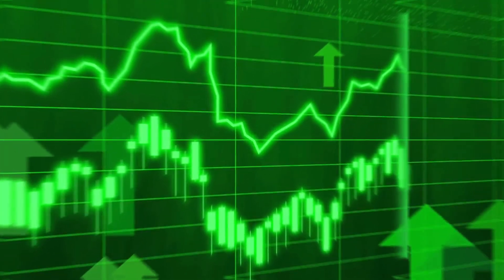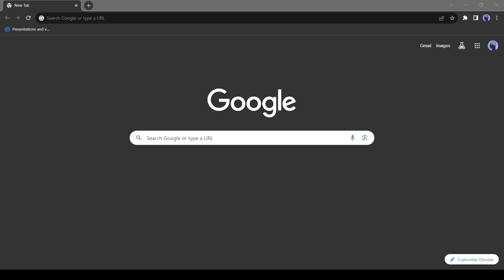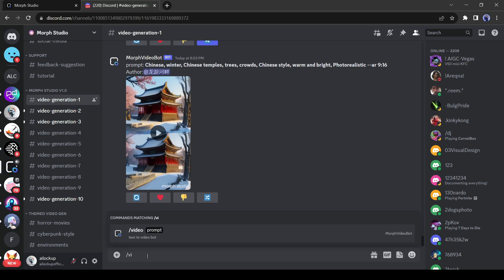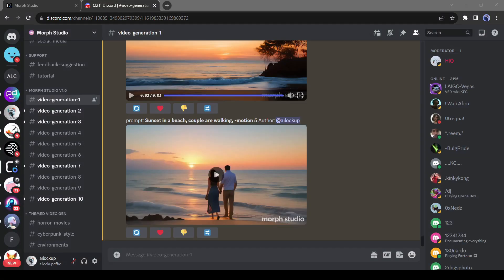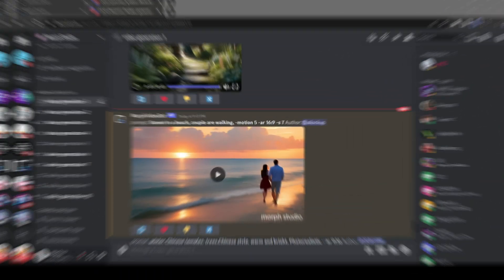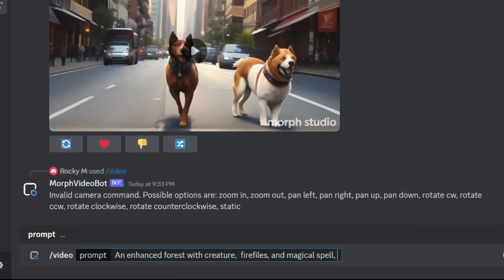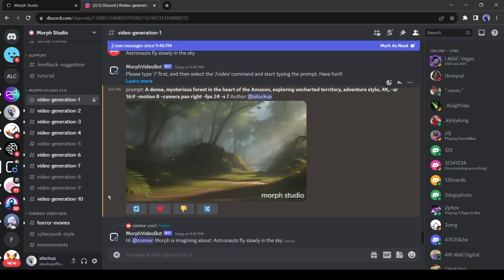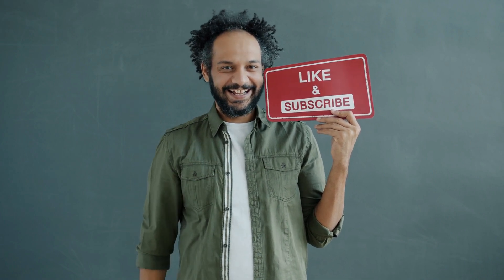FREE New Text To Video Generator With Full HD Outputs | AI Video Generator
FREE New Text To Video Generator With Full HD Outputs AI Video Generator. AI video generators have gained huge popularity in the past few months. Text to video generator platforms like RunWay ML, and Pika Labs dominated the market. Some new competitors like MoonValley and PaliDay also started their journey in the AI video generator field. In this video, I am gonna introduce another AI video generator. To Know more about this text to video generator AI watch FREE New Text To Video Generator With Full HD Outputs AI Video Generator.

🔗 Tools used in this ai text to Video:
Text To Video Generator AI: Morph Studio
🎬 Other text to video creator Videos You Might Enjoy:
AI video generator and text to video brings a significant change in the content creation industry. Video generator platforms like Pika Labs, and Runway ML are now very popular among content creators. Today I will introduce another free video generator AI, Morph Studio. It’s A free text to video generator platform. This Ai video generator works only in Discord. You have to join the Morph Studio discord server. Ok, first, open Your Browser and then visit Morph Studio dot com. After coming to the Morph Studio home page, click on “Join Beta in Discord.”

Here you will notice a tutorial video. You can watch it to get detailed instructions on video generation.

You can see the rules and commands in the “Tutorial” channel also. There is a complete brief of prompt guide of Morph Studio. Let’s explore them one by one. To generate any video, first, we have to join one of the Video generation channels from here. There are some theme video gen channels also available. Such as Horror videos, cyberpunk style, and environment.

After joining a video generation channel come to the text box and enter the prompt. First type /video after that enter the text prompt. For example, I am entering, Sunset in a beach. Obviously, it’s a basic prompt. I want to explore them one by one, so I have entered a basic prompt.

Alright, it was the text to video generation features of Morph Studio. It allows you to turn your image into a video too. To do this come to the text box and enter /animate and then upload the image you want to animate. You can enter a prompt also. I will test both methods. First without prompt and then with prompt.